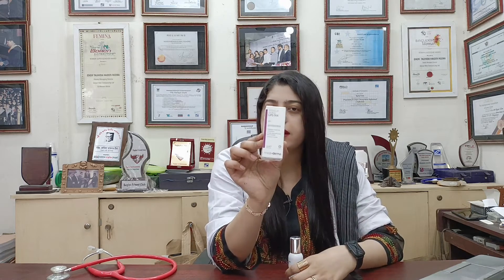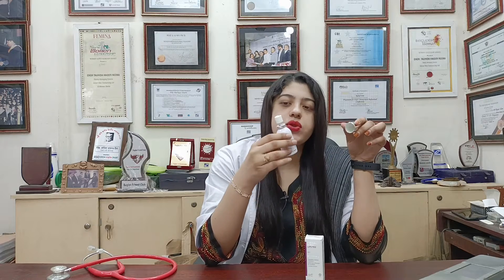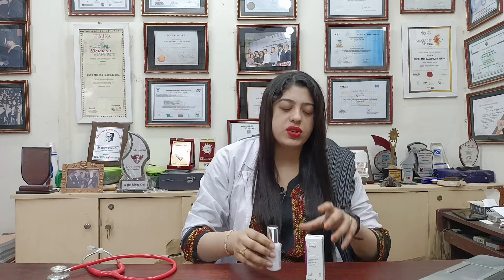lips peel from sesderma Medi derma spain by Dr Farzana Farha